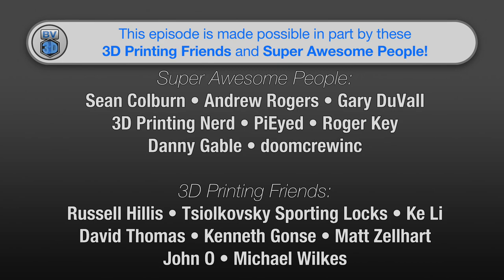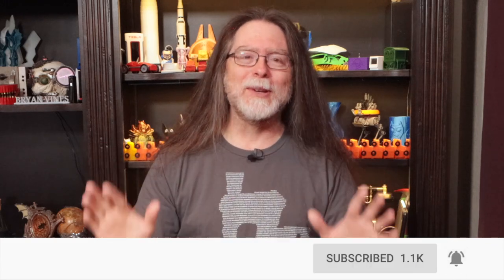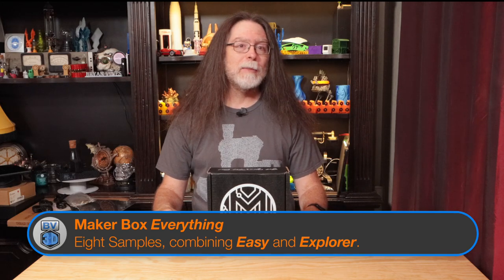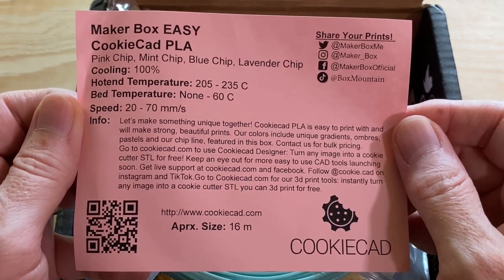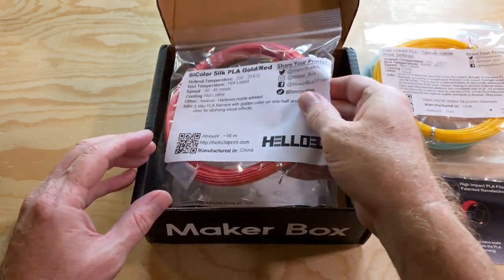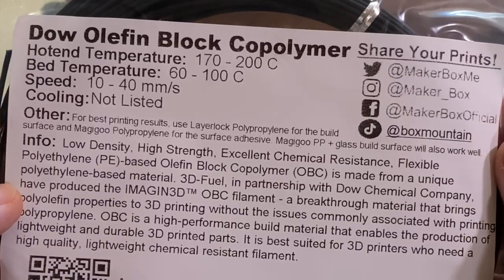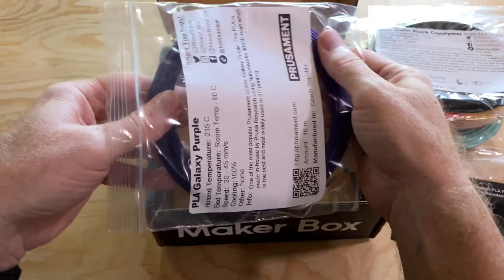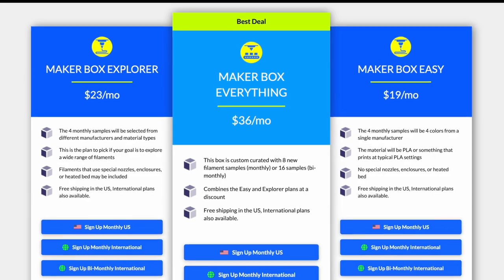BIG NEWS about the Maker Box Filament Sample Subscription Box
Hello, 3D Printing friends! Today we're going to get a look at the Maker Box EVERYTHING box, and I've got some BIG NEWS about Maker Box, too!